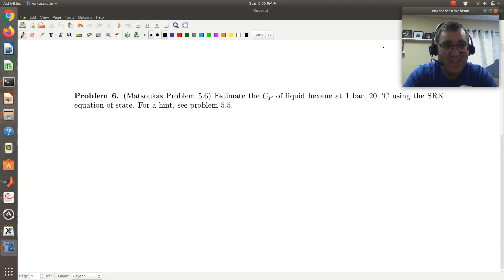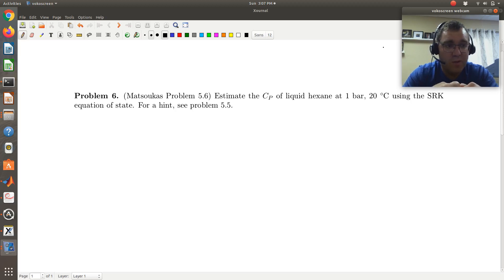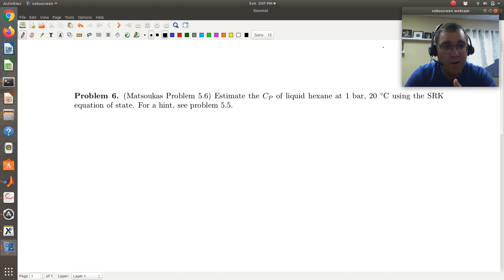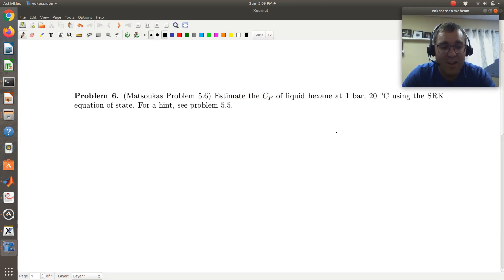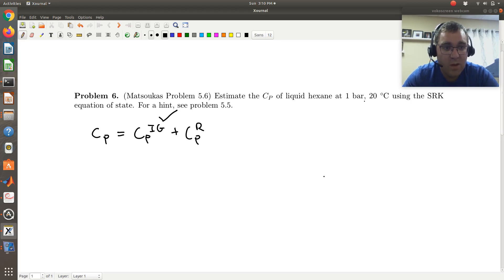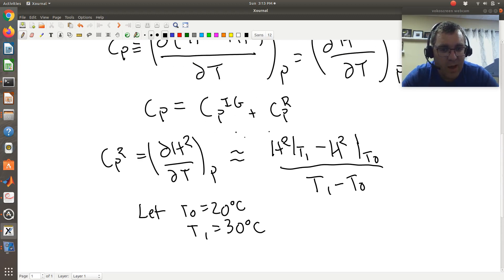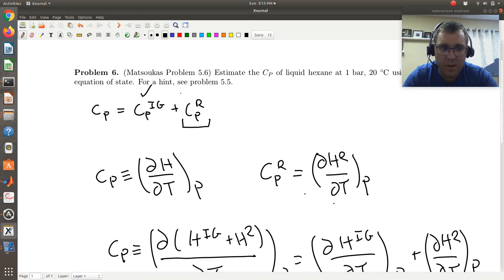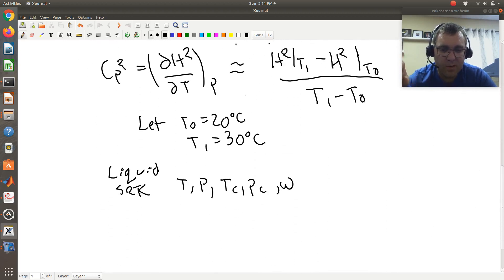Chapter 5: Computing Residual Properties using SRK EoS Example 1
In this example we are asked to estimate the Cp of liquid hexane at 20 oC and 1 bar. Key is to write Cp as the sum of an ideal gas and residual contribution. The ideal gas term is readily determined from the polynomial provided in the back of the text. The residual term is approximated by finite difference with the SRK EoS used to compute the residual enthalpy at two temperatures. This is just an approximation. Of course the approximation could be improved with better methods to estimate the derivative...